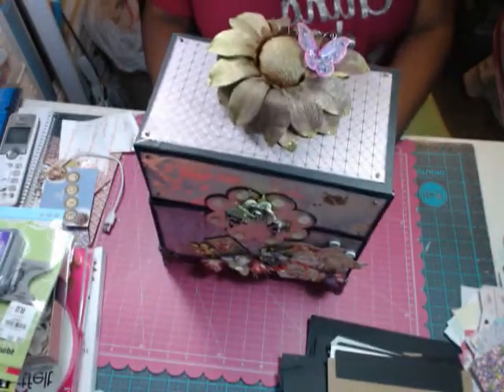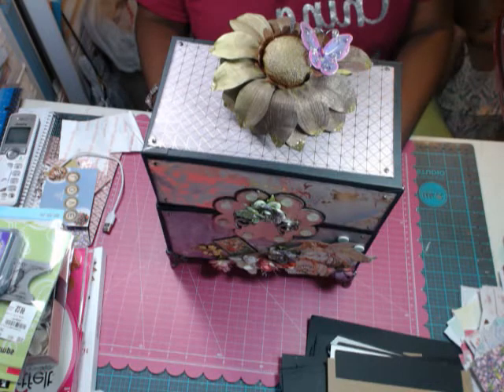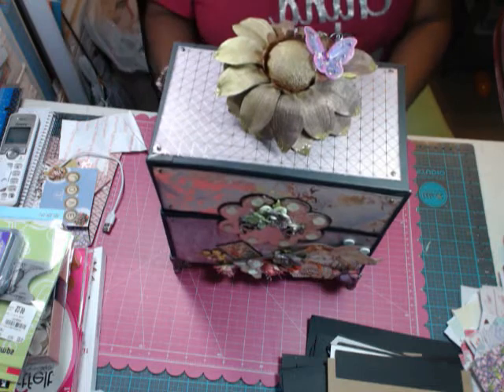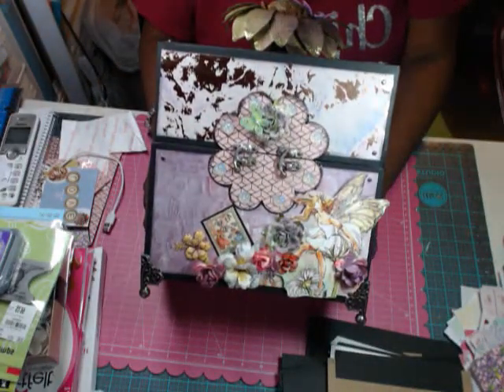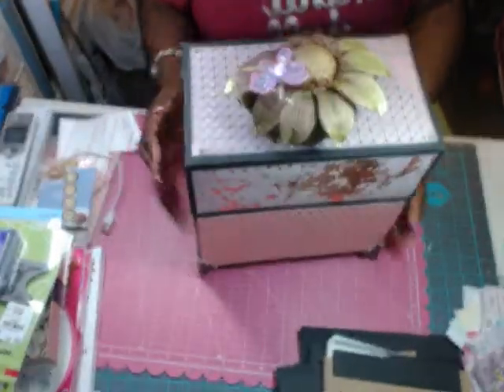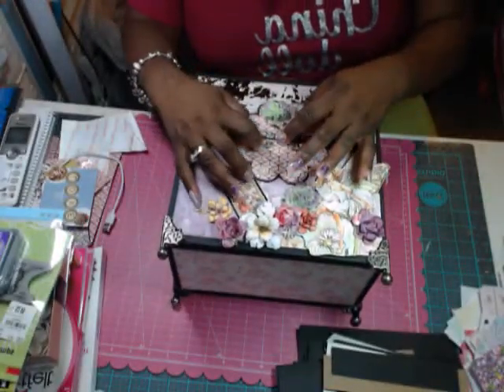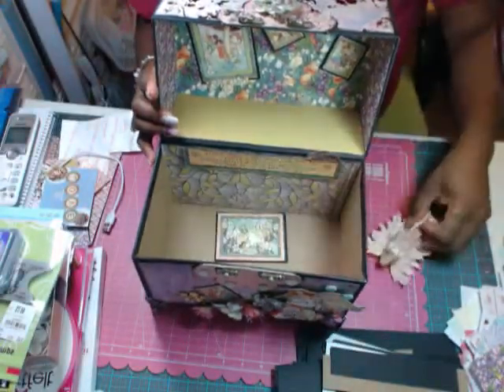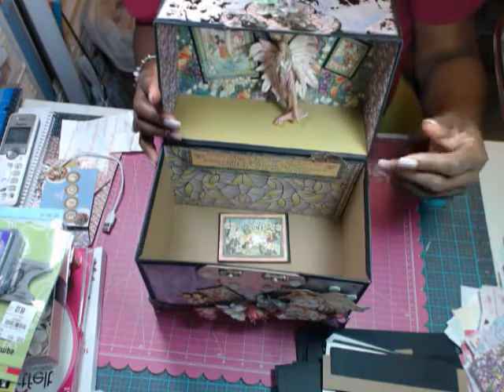THE TOY BOX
sneak peak of my newest Kathy king project